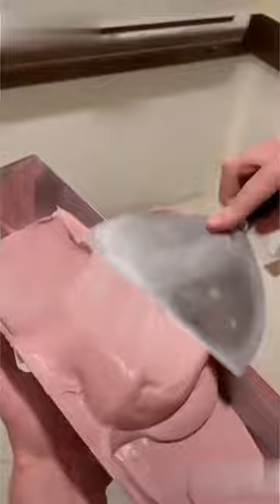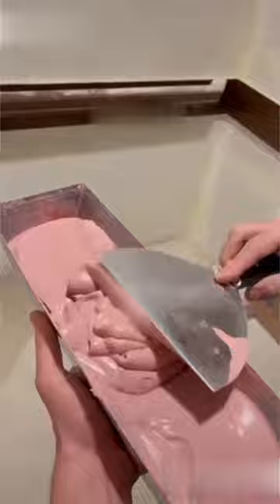Saisfy painting walls!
Today's Amazon Deals: Grab Them While They Last!

Must Have DIY Craft Kits for Kids:

Ping Pong : "Make Your Opinion Count: Earn Money by Taking Genuine Survey Today!"

Hilarious Comedy Videos Guaranteed to Make You Laugh Out Loud!

satisfying video
satisfying video shorts
satisfying video spray paint
satisfying videos asmr
satisfying video hydraulic press
satisfying video kaise banaye
satisfying video oddly satisfying
satisfying video slime
satisfying videos cake
satisfying video channel
satisfying video to make you sleep
satisfying video for babies
satisfying spray painting video
satisfying spray painting
satisfying spray painting machine

Video Credits:@thomas_johnson
Audio Credits:@thomas_johnson